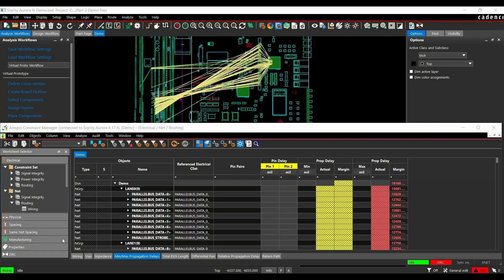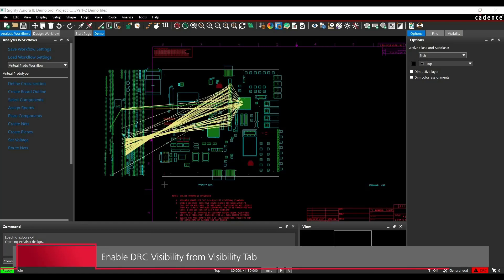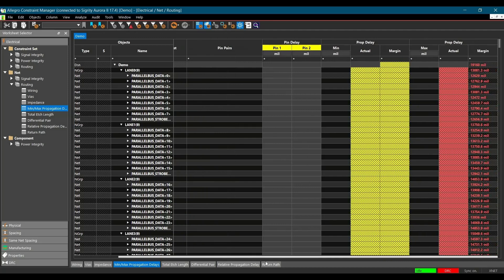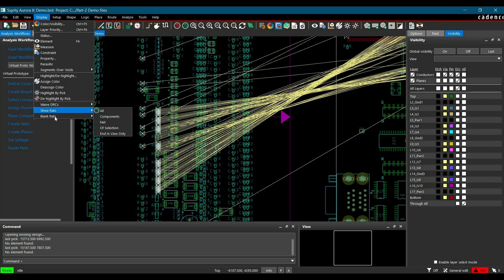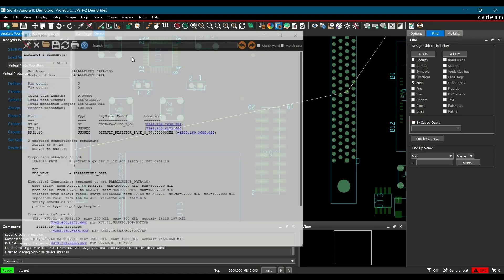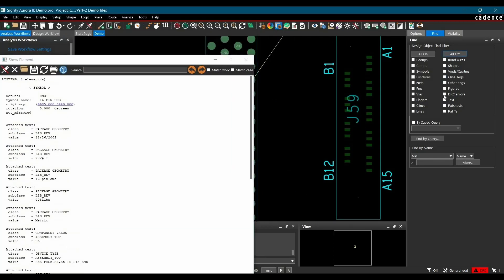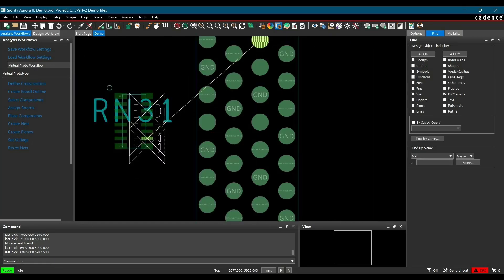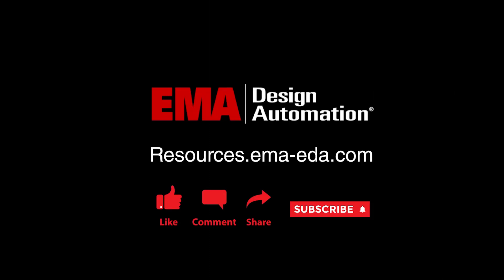Constraint Floor Planning Part 2 How to Apply Constraints and Resolve Errors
In this video, we’ll provide an in-depth explanation on floor planning with constraints in Sigrity Aurora.

In this video, you'll learn how to implement constraint floor planning on the PCB using Sigrity Aurora, run a design rule check, and resolve all the errors or violations.

00:00 Introduction
00:26 Opening the .BRD File in Sigrity Aurora 17.4
00:41 Enable DRC Visibility from Visibility Tab
01:02 Method 1: Finding the Source of DRC Errors
01:56 Method 2: Finding the Source of DRC Errors using Cross-Probing
03:57 Method 3: Finding Source of DRC Errors using Constraint Manager

Do you have any questions, tips, or ideas about Sigrity?

Let’s Connect!